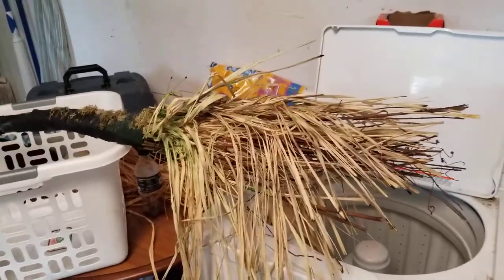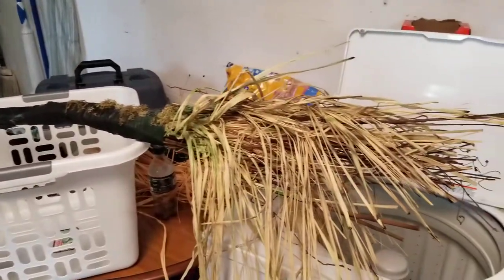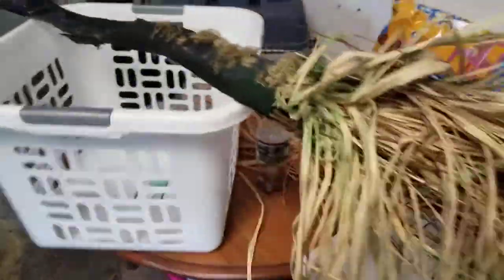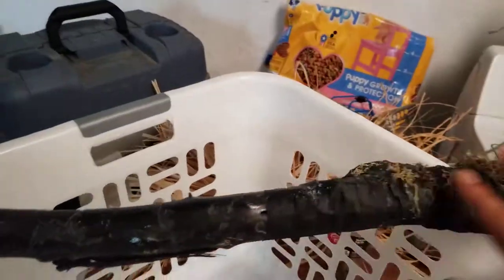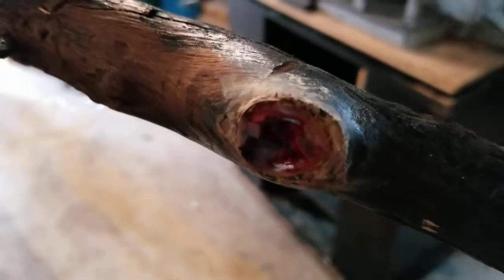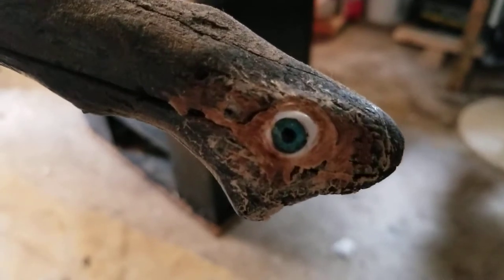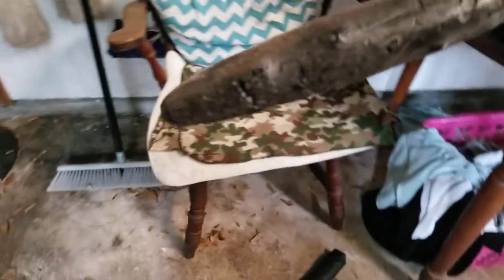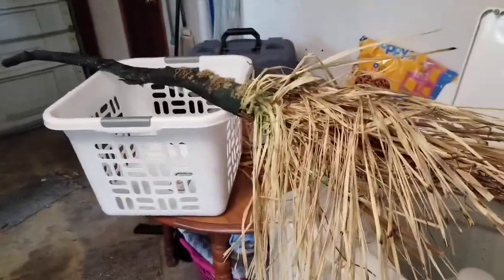Horror crafting...making a Witch's Broom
Crafting a full size witch's broom.